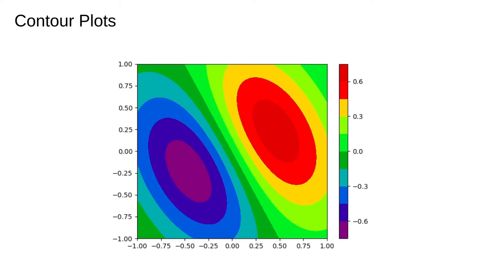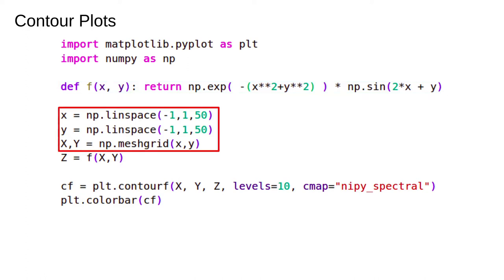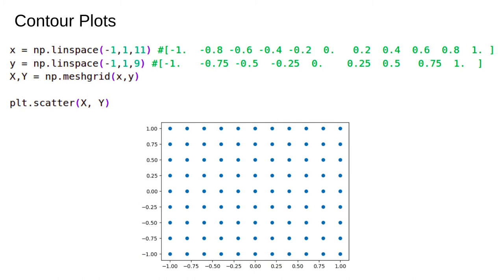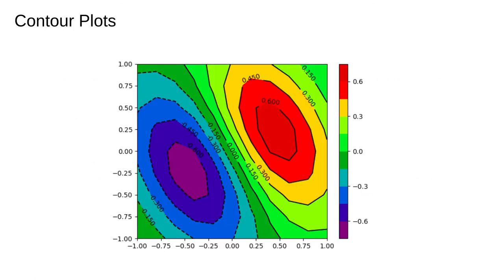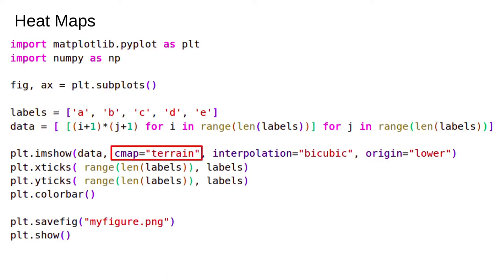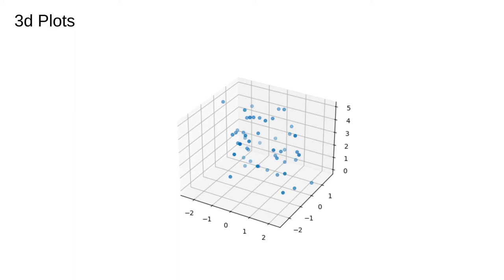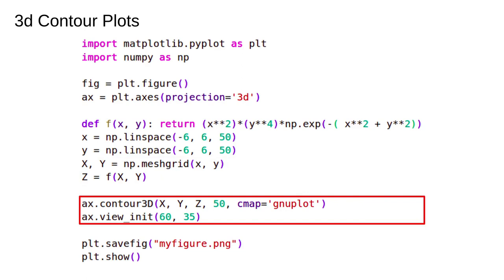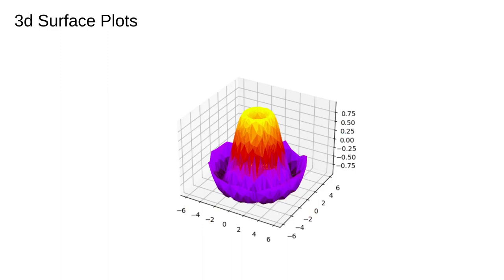Matplotlib 5: 3d Plots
How to make contour plots, heat maps and other 3d plots using matplotlib.